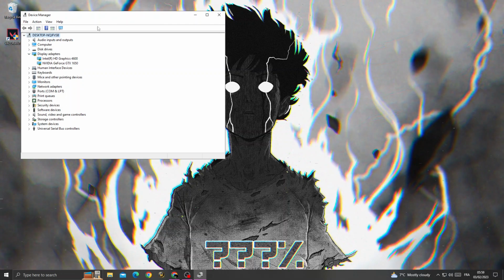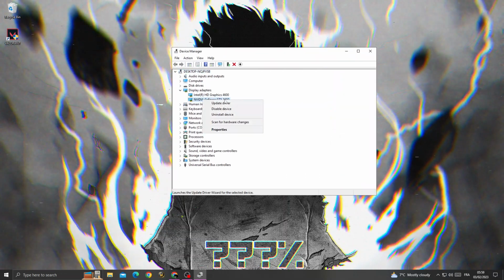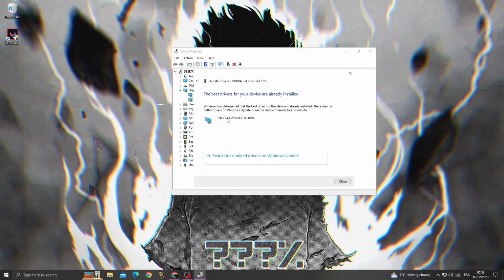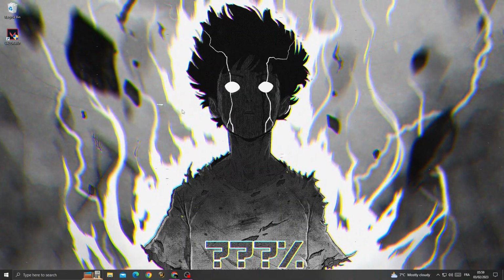HOW TO FIX VALORANT STUCK ON LOADING SCREEN FIX | Fix Valorant Stuck in Loading Screen 2024 (UPDATE)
in this video we discuss :

 Experiencing Valorant getting stuck at the loading screen or encountering perpetual issues during map loading can disrupt your gaming flow. This comprehensive guide is dedicated to resolving these specific issues plaguing your Valorant experience. Whether you're confronted with the game freezing at the loading screen or encountering constant loading problems during map transitions, this guide offers a comprehensive set of solutions. Dive into this detailed tutorial equipped with step-by-step methods and troubleshooting techniques to troubleshoot Valorant's loading screen problems effectively. Discover how to fix these persistent issues hindering your gameplay, ensuring a seamless transition from loading screens to engaging in the intense Valorant action. Uncover strategies to overcome these obstacles, allowing you to enjoy a smoother gaming experience without interruptions.